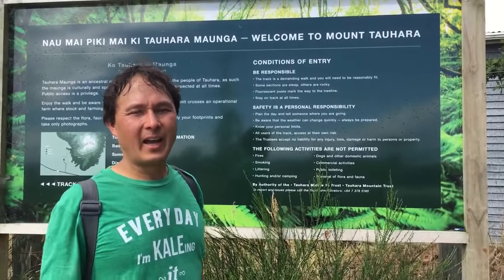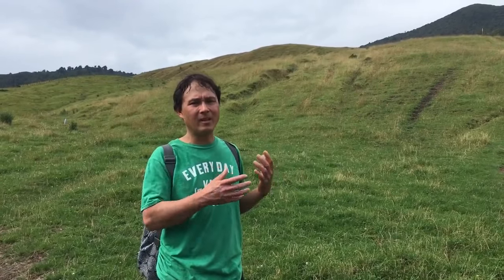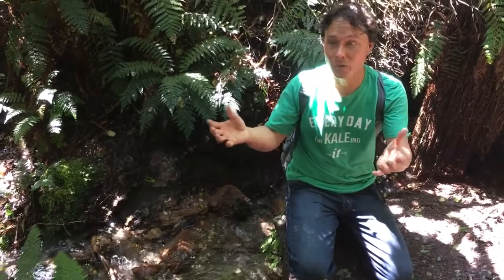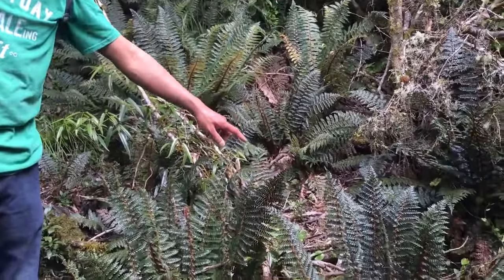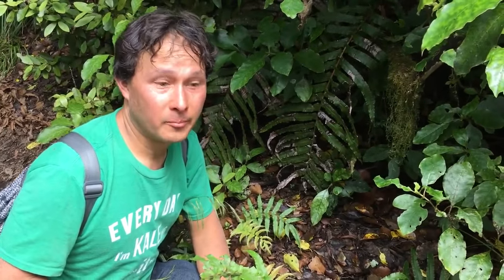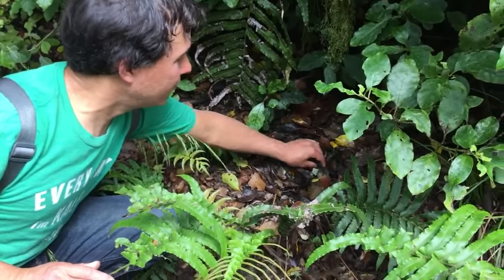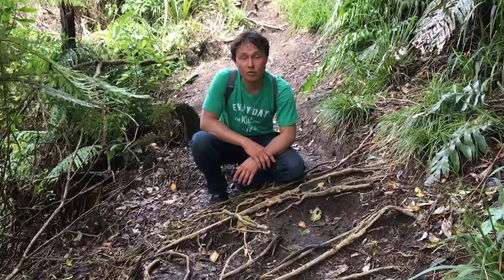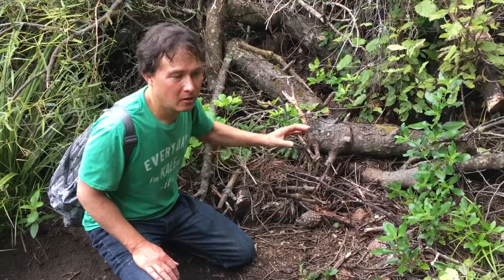14 Tips from the Forest to Have a Successful Vegetable Garden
shares with you 14 tips from the Forest that can help you have a more successful vegetable garden.

In this episode, John takes a hike up Mount Tauhara in New Zealand and will share with you some of his observations from the forest and how you can apply them in your vegetable garden to grow more a more productive and more successful vegetable garden.

You will discover some of the specific traits in the Forest that allows Nature to be a self-regenerating system that needs no external inputs to grow lush and have little pest pressures.

Jump to the following tips:
00:38 My thoughts on holistic grazing
01:32 Power the Power of Carbon in Your Garden
02:11 Use Clean Water
03:09 Grow Diversity
03:44 Cover Your Ground
04:23 Don't Walk on Your Garden Beds
05:28 Grow what grows easy
06:30 Creat Leaf Mould Compost
07:08 Leave your roots in the ground after the season
07:59 Have a proper moisture level in your garden
08:47 Encourage Soil Microlife
09:23 Grow Pollinators, Natives and Beneficial Insect  Attracting Plants
09:54 Amend Your soil with rock dust / minerals
10:40 Don't Spray Pesticides in Your Garden
11:48 Never Give Up

After watching this episode, you will learn some of the most important practices you can model from a forest to have a more productive and successful vegetable garden.